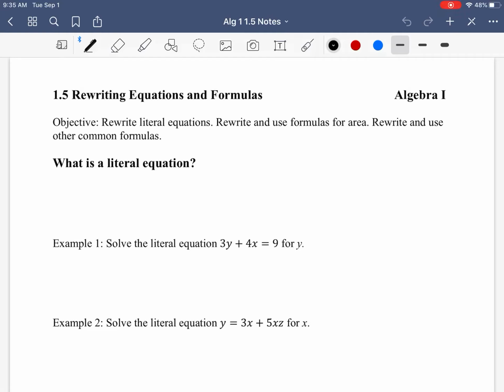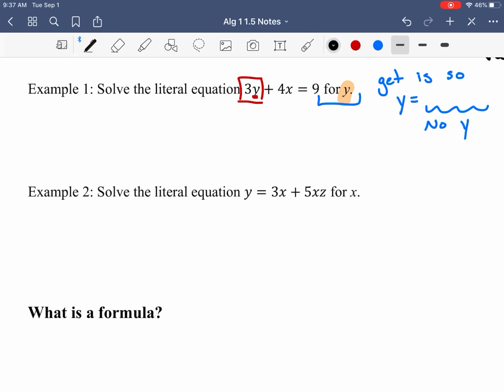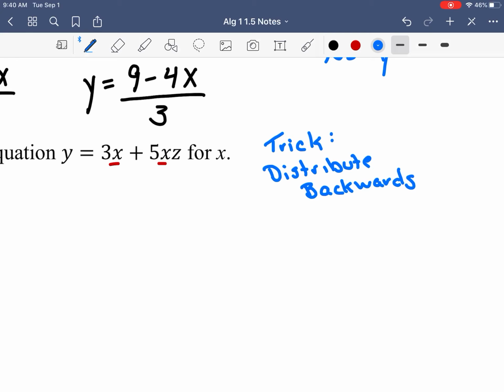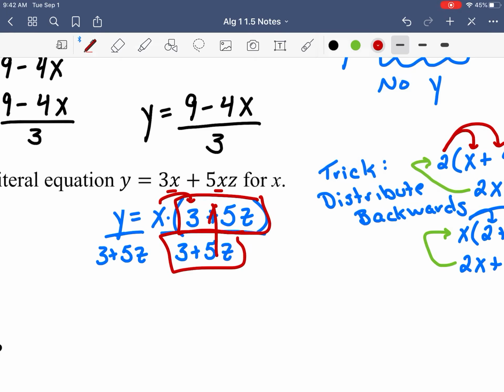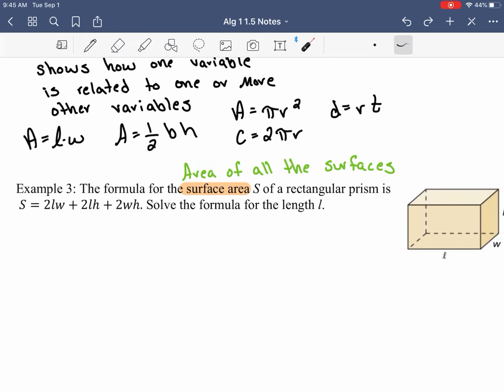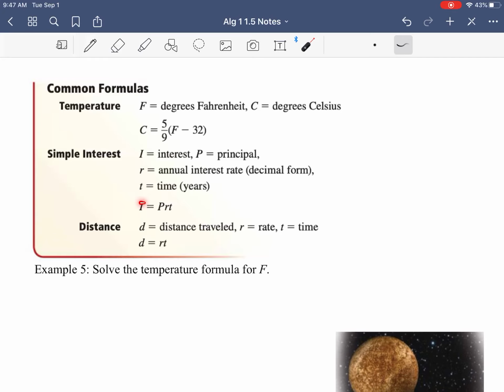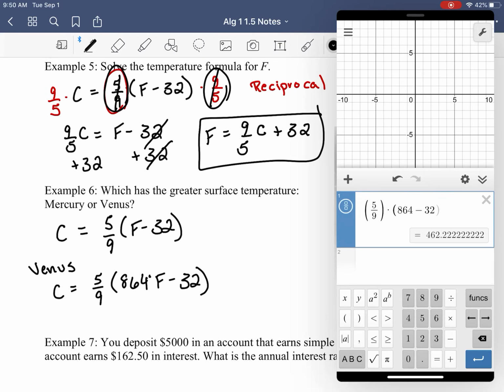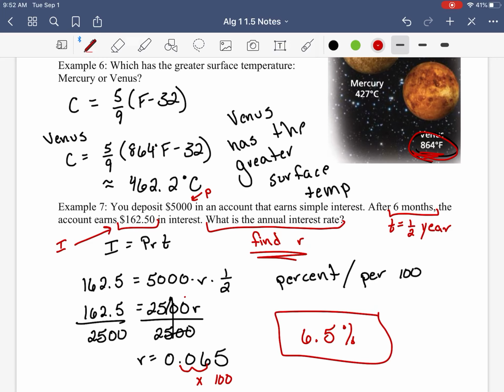Alg 1: 1.5 Rewriting Equations and Formulas